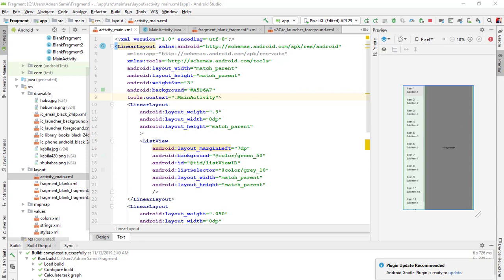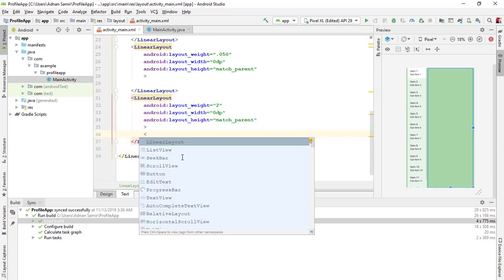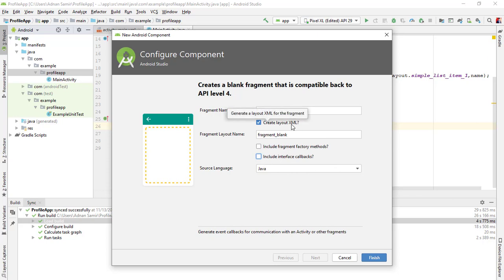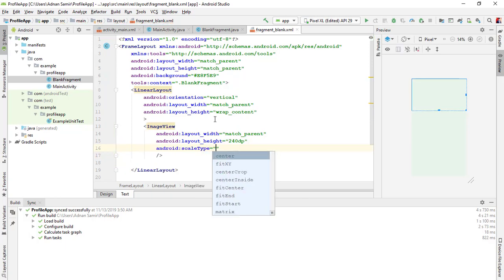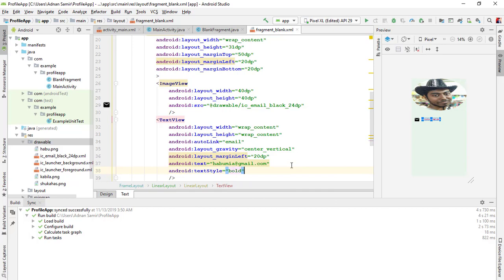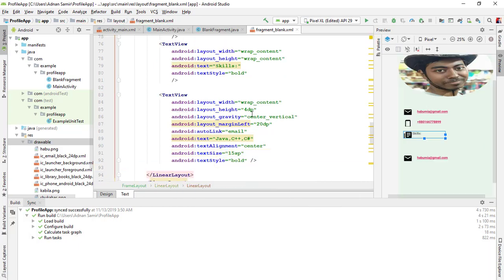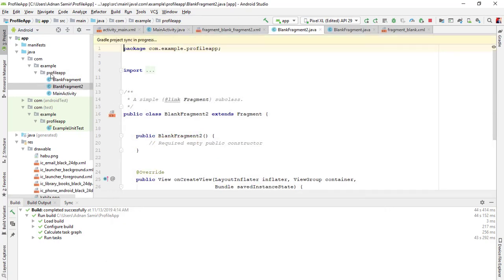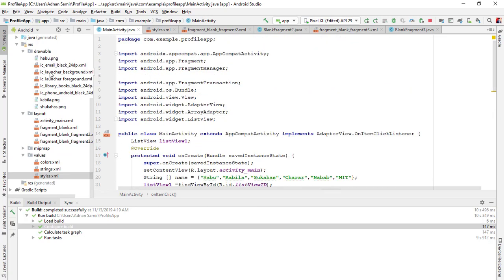Fragment with listview for androidx (Profile App For Android) -Using Materialx for design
This is basic Android Application Using fragment and materialx For Designing!

People Also Searches for:

Profile App For Android   MaterialX For Design;
profile app; Profile App For Android; Profile App For Android - Android Project Using Fragment and Materialx for design; profile app using fragment; profile app using materialx;